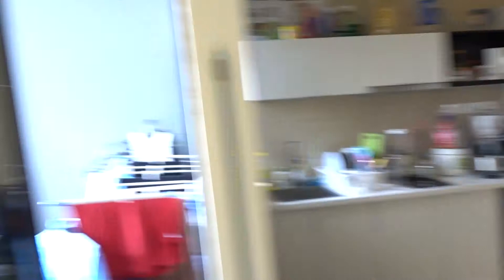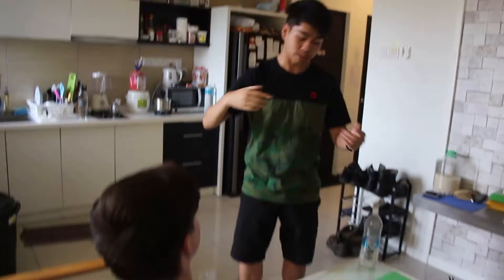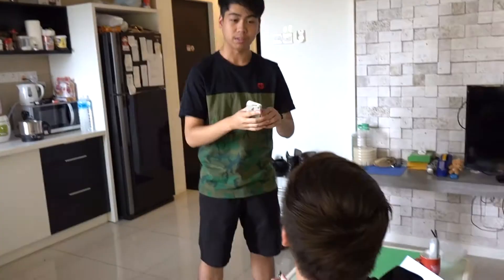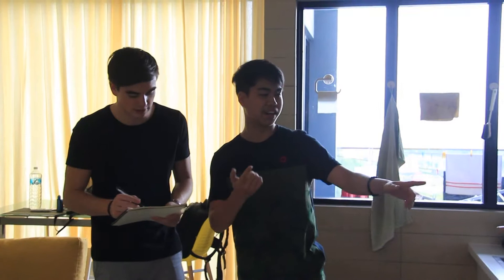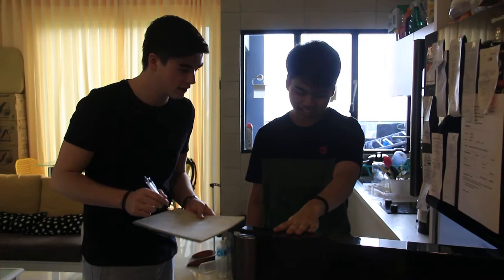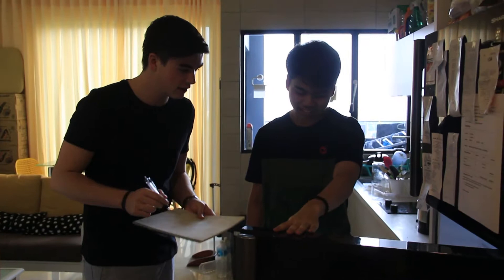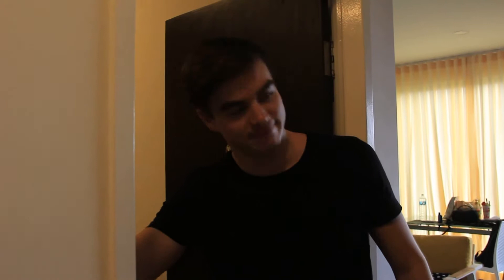Short Video: Energy Consumption - Save Our Planet!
Tom Evans, 0334625
Jared Loi, 0334985
Alexander Leonard, 0334320
Alvy Bryan, 0335072